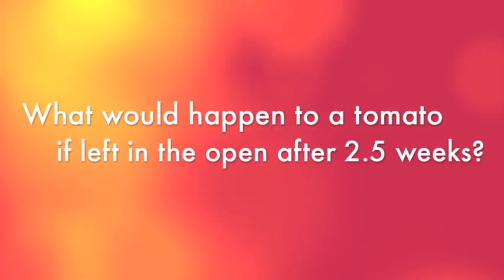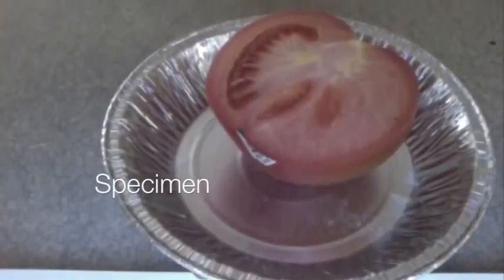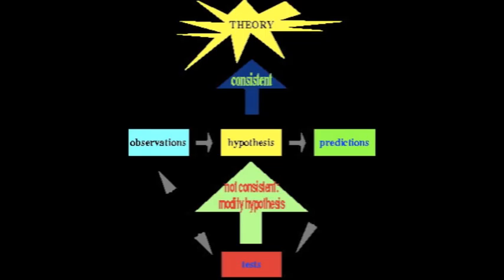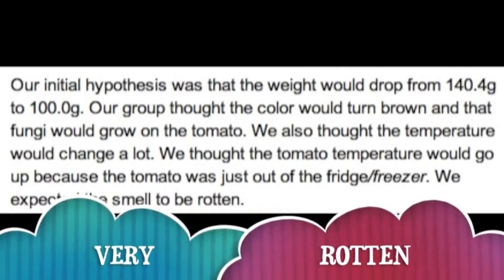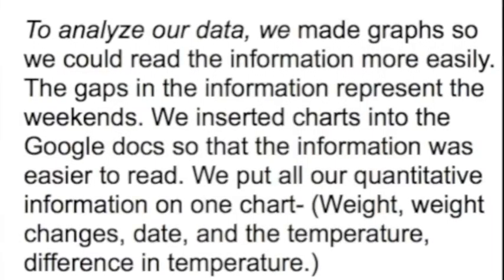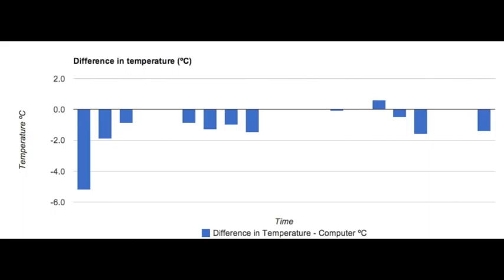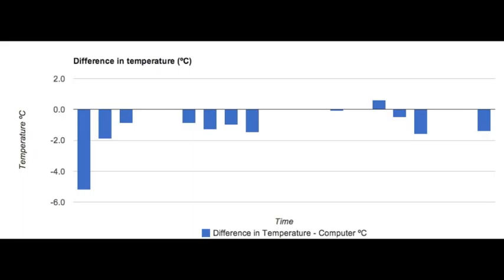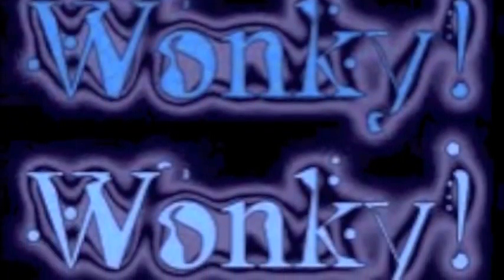Decomposition Lab Report Angie P , Nikolai A , Kyra B